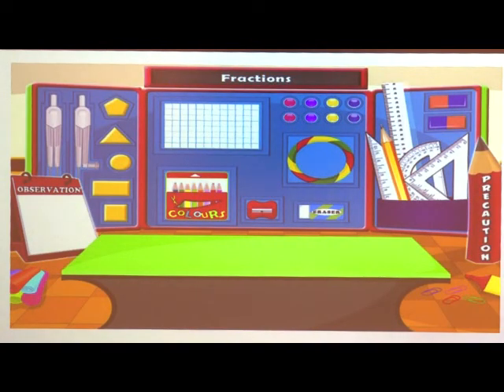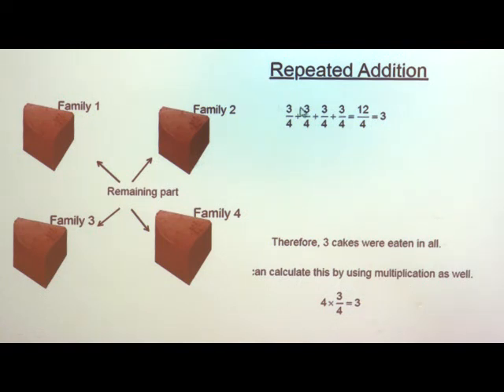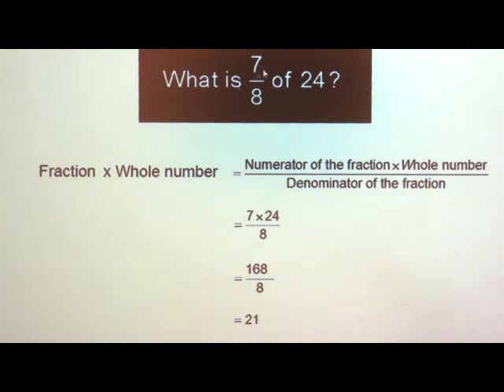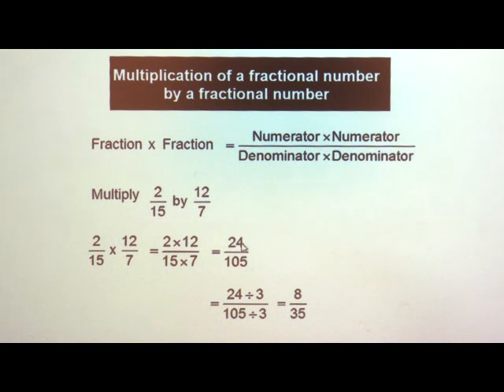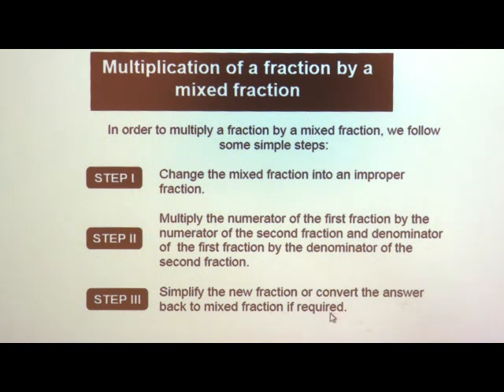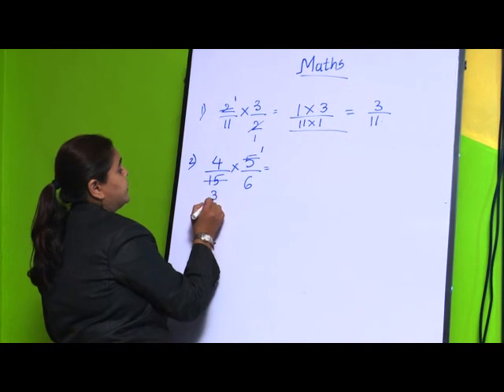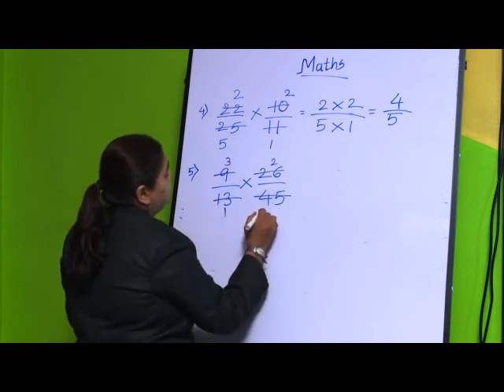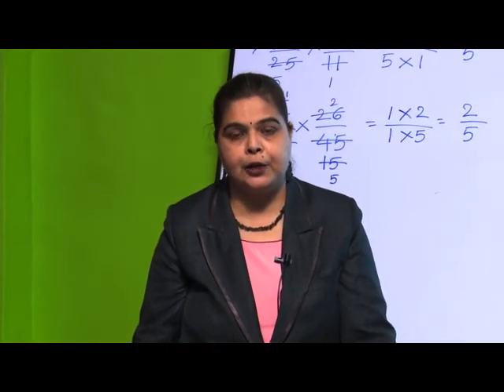5 EPISODE 21, L4 Fractions { S 1 }